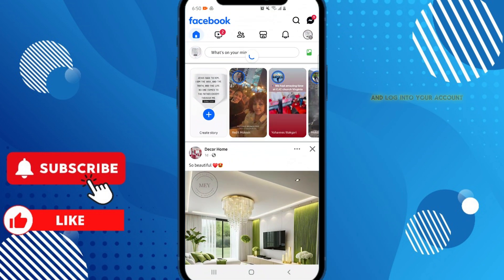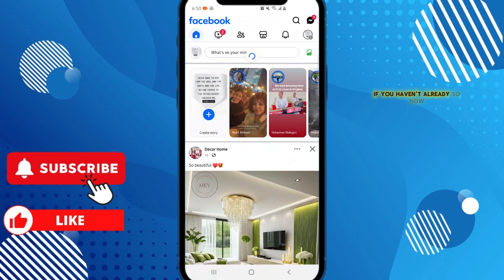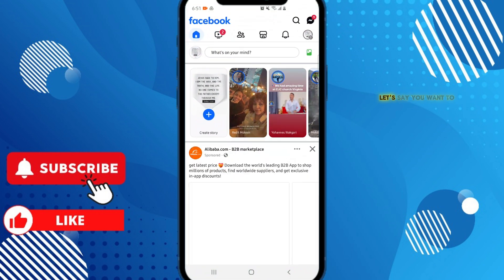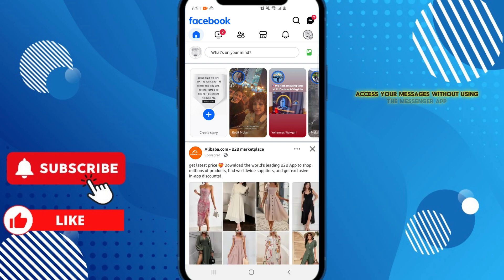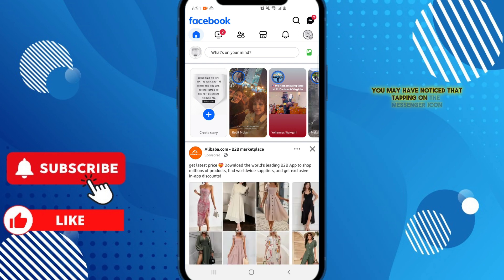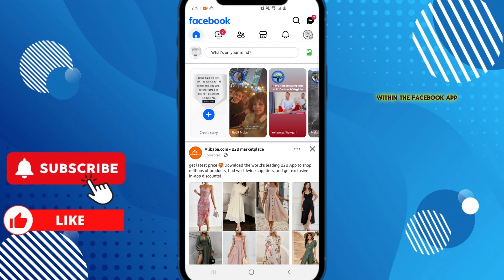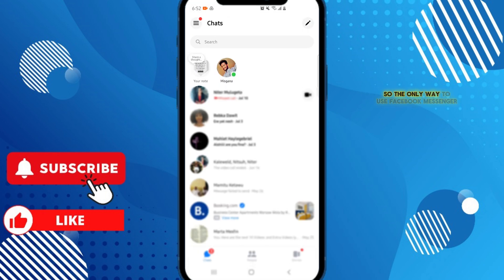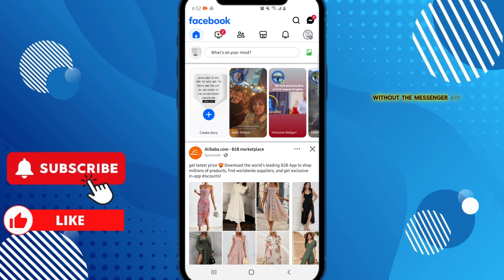How to Use Facebook Messenger Without Messenger App (2025)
How To Chat On Facebook Messenger Without Messenger App (2025)

In this video I'll  how to use Facebook messenger without Messenger app. The method is very simple and clearly described in the video. Follow all of the steps & How To Use Facebook Messenger Without Messenger App